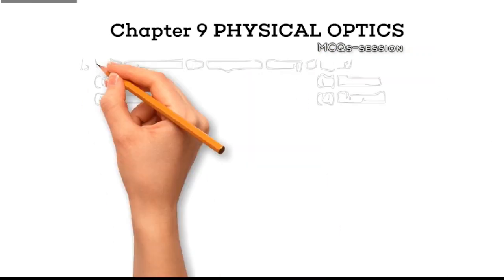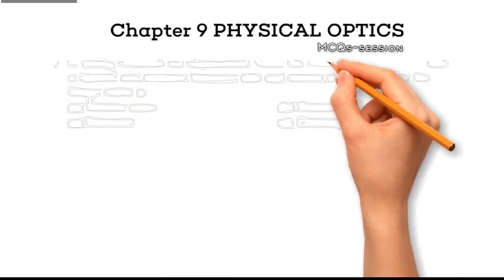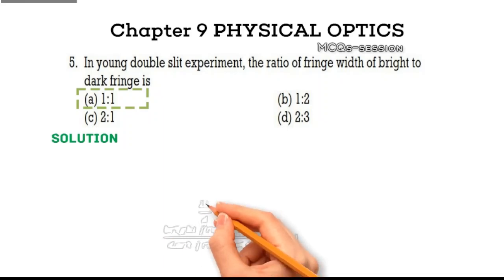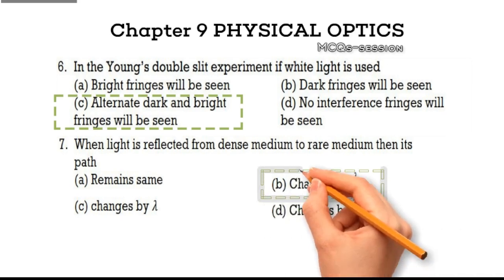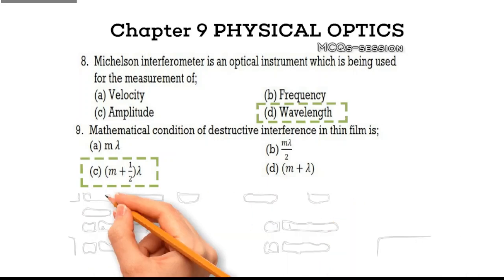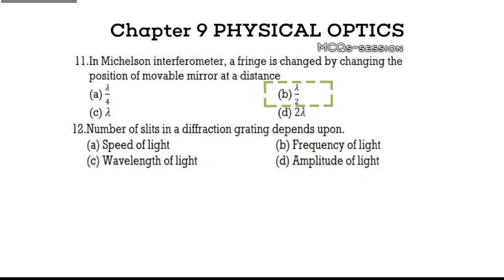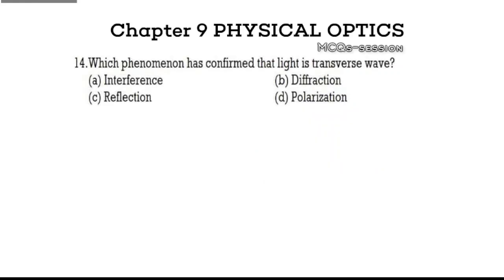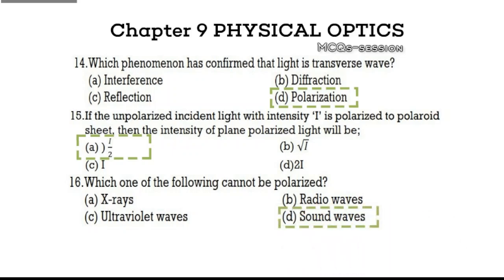Chapter 9 | PHYSICAL OPTICS | MCQs | Balochistan text book | 11th class | F.sc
1.Who presented the corpuscle theory of light?
(a) Huygens (b) Newton
 2.Which phenomenon does not explain the of wave theory of light?
(a) Polarization (b) Interference
 3.Interference of lights occur when their source is;
(a) Monochromatic (b) Coherent
 4.In young’s double slit experiment, when the distance between two slits is halved and distance between slits and screen is doubled then the fringe width is:
(a) Remain same (b) Halved
 5.In young double slit experiment, the ratio of fringe width of bright to dark fringe is
 6.In the Young’s double slit experiment if white light is used
(a) Bright fringes will be seen (b) Dark fringes will be seen
(c) Alternate dark and bright fringes will be seen (d) No interference fringes will be seen
 When light is reflected from dense medium to rare medium then its path
(a) Remains same (b) Changes by λ/2
 7.Michelson interferometer is an optical instrument which is being used for the measurement of;
(a) Velocity (b) Frequency
 8.Mathematical condition of destructive interference in thin film is;
(a) m λ (b) mλ/2
 Which parameter of light does not change when light is reflected from dense
(a) Frequency (b) Wavelength
 In Michelson interferometer, a fringe is changed by changing the position of movable mirror at a distance
(a) λ/4 (b) λ/2
 Number of slits in a diffraction grating depends upon.
(a) Speed of light (b) Frequency of light
 If the wavelength of the incident x-rays is 2 x 10-10 m then the required number of slits per centimeter for its diffraction should be
(a) 5 x 106 (b) 5 x 107
 Which phenomenon has confirmed that light is transverse wave?
(a) Interference (b) Diffraction
 If the unpolarized incident light with intensity ‘I’ is polarized to polaroid sheet, then the intensity of plane polarized light will be;
(a) ) I/2 (b) √I
 Which one of the following cannot be polarized?
(a) X-rays (b) Radio waves